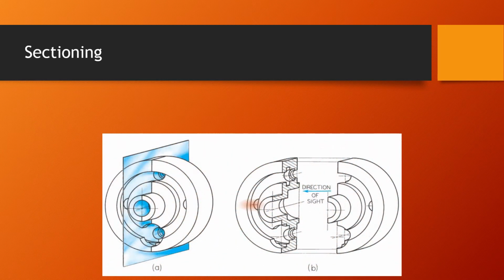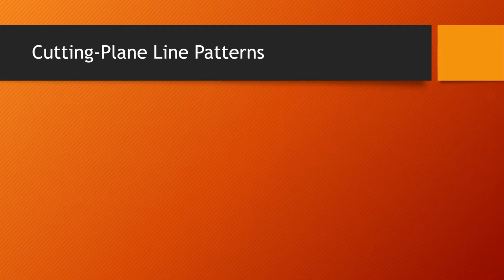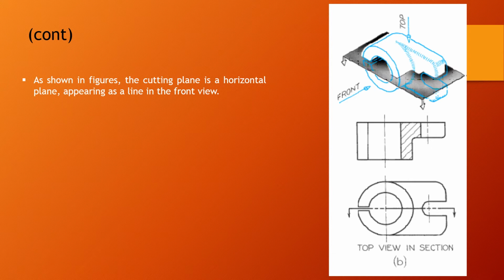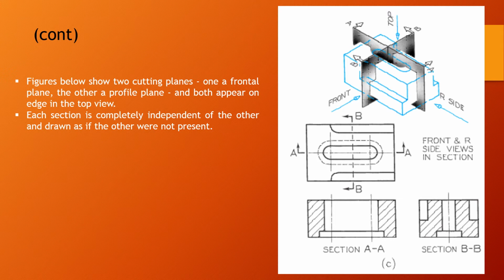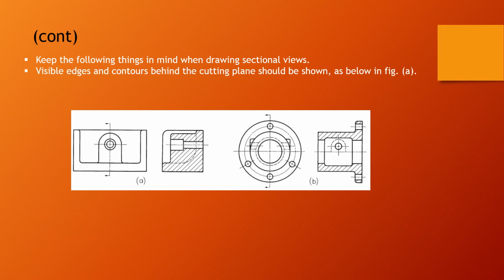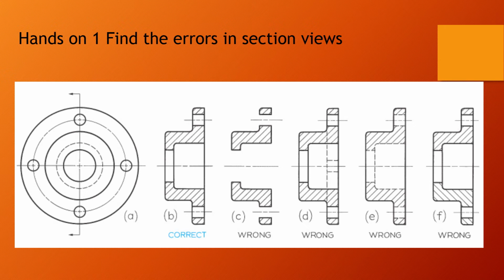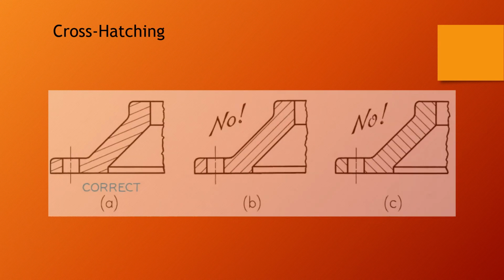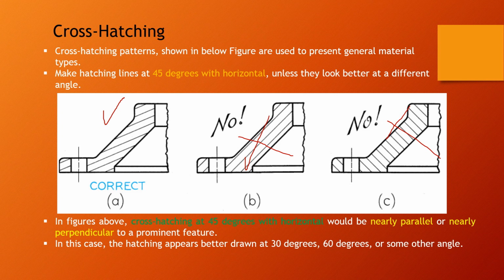Lecture#4, ENGİNEERİNG DRAWING I, SECTIONAL VIEWS, By Muhammad A KHAN, NEU